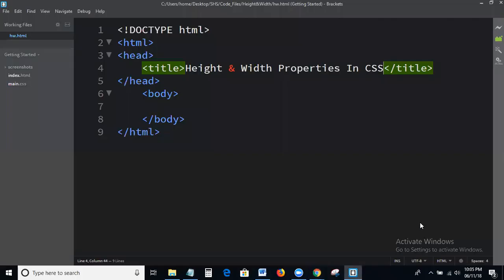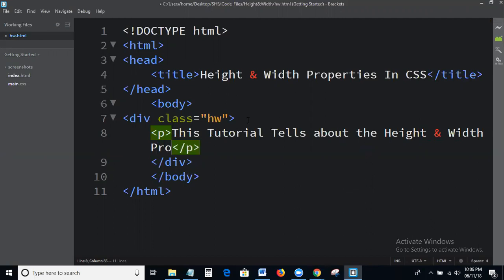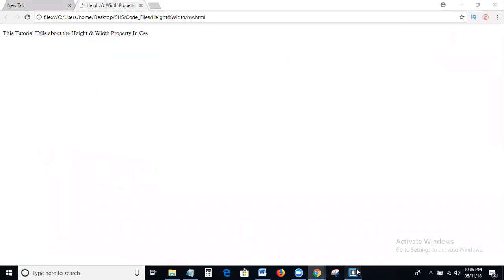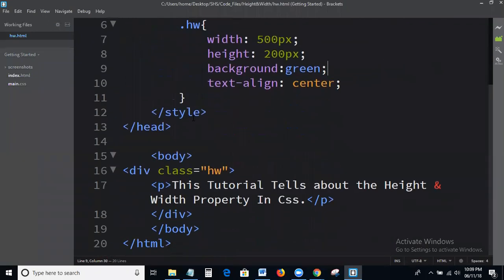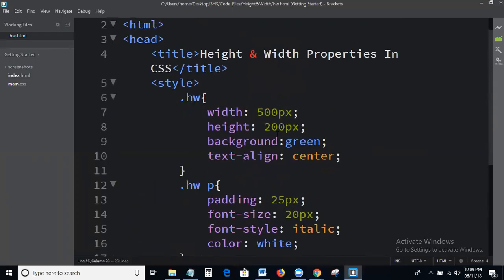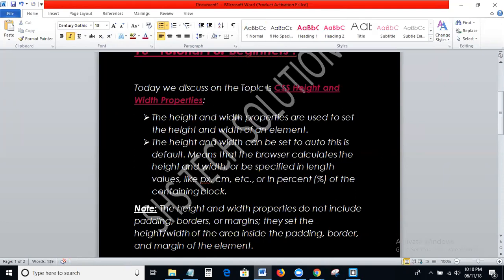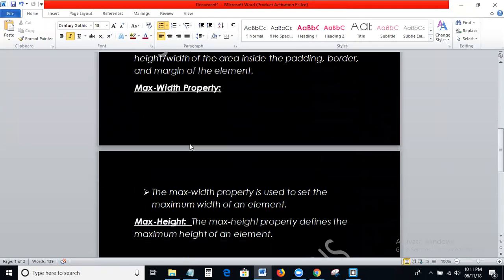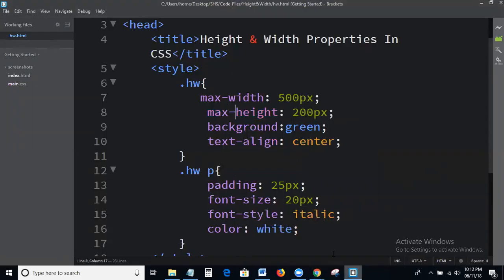CSS Tutorial For Beginners -16 | CSS Height and Width Properties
Today we discuss on the Topic is CSS Height and Width Properties: The height and width properties are used to set the height and width of an element.
The height and width can be set to auto this is default. Means that the browser calculates the height and width, or be specified in length values, like px, cm, etc., or in percent (%) of the containing block.
Note: The height and width properties do not include padding, borders, or margins; they set the height/width of the area inside the padding, border, and margin of the element.
Max-Width Property:
The max-width property is used to set the maximum width of an element.
Max-Height:  The max-height property defines the maximum height of an element.